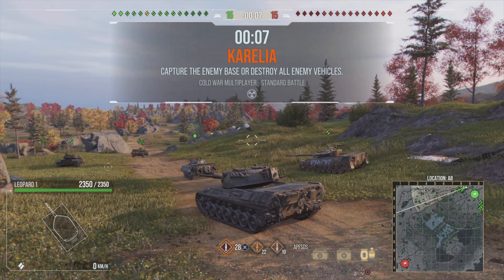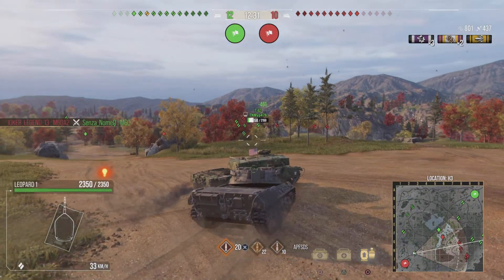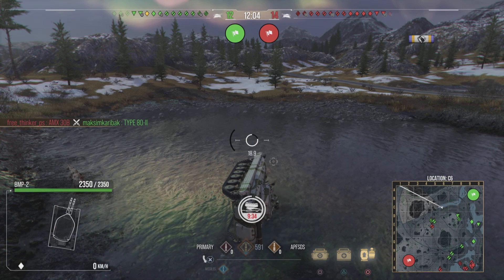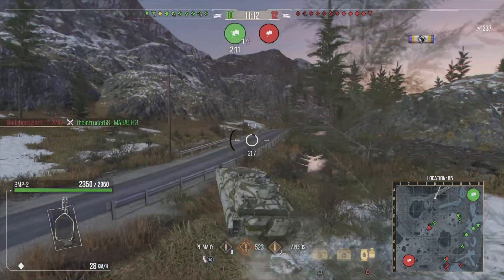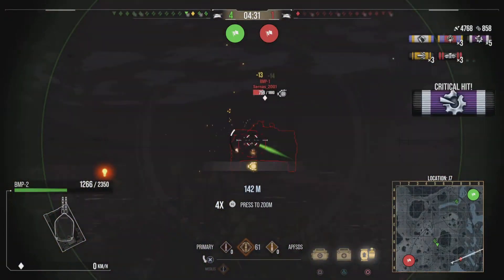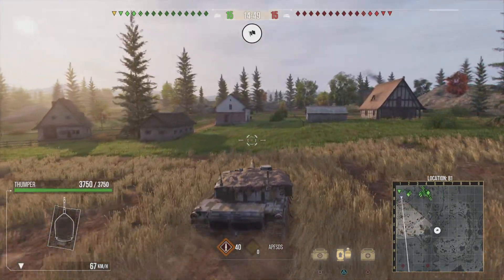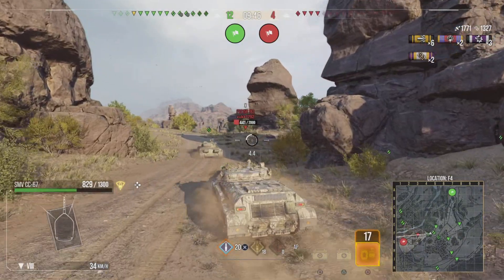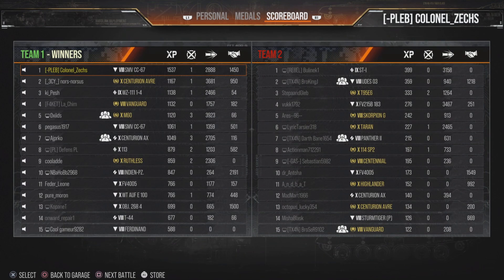World Of Tanks Modern Amour. The Calliope Disaster.